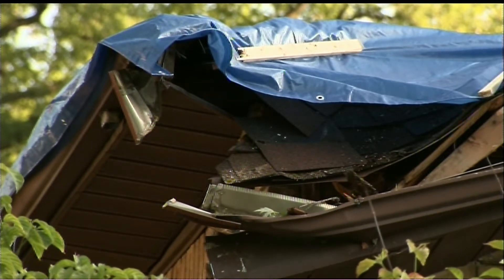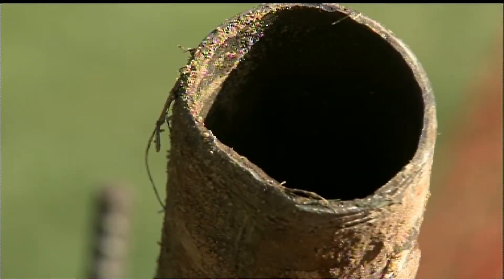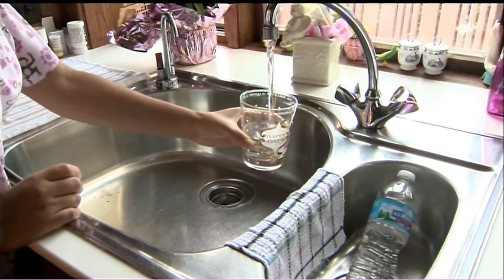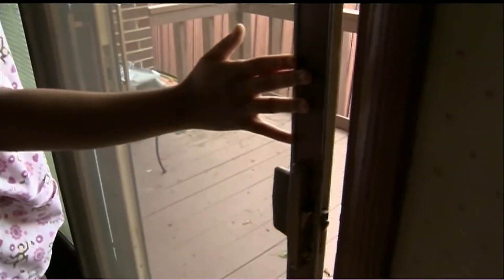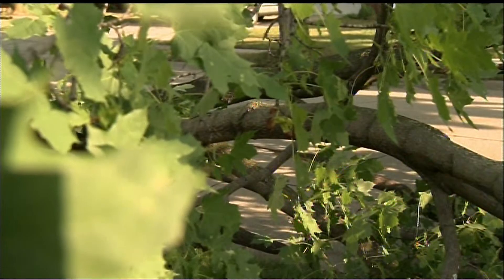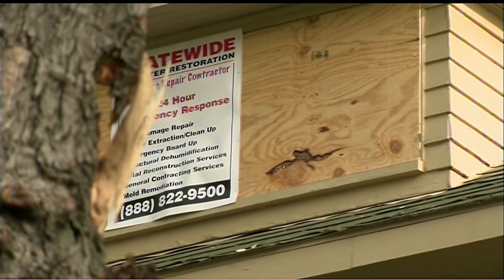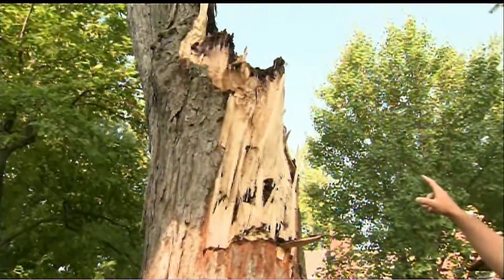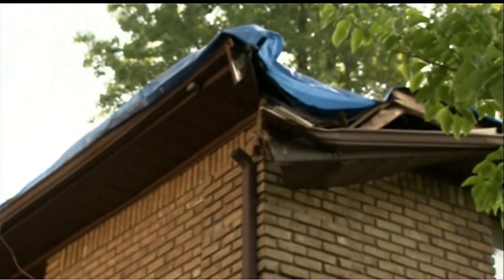Dearborn Storm Damage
High winds rip through Dearborn and damage is left in its place.